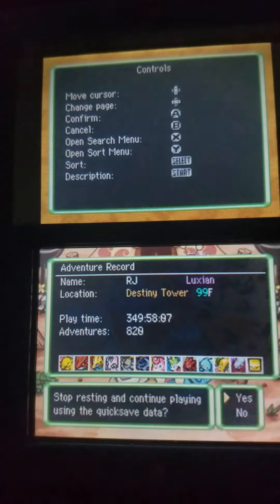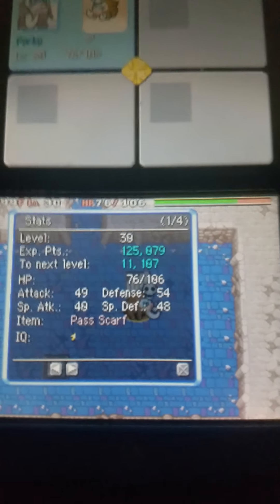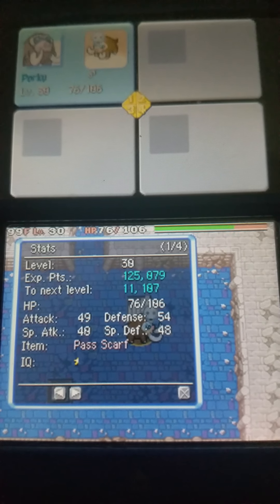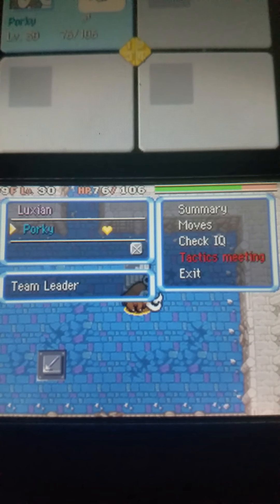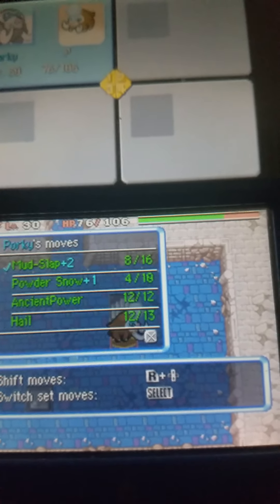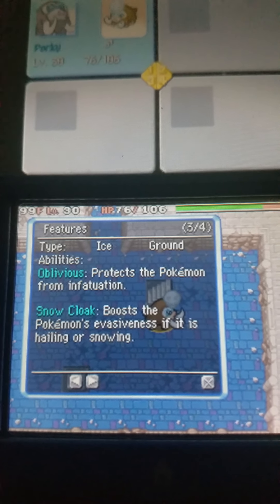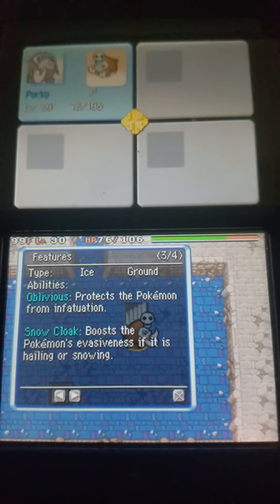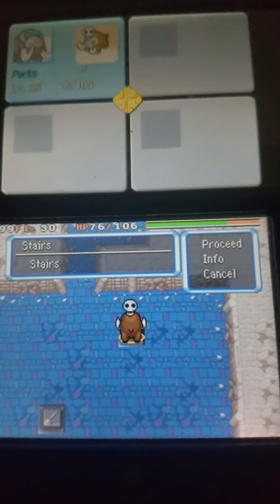Destiny Tower Clear #20: Mamoswine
Mamoswine starts out promising, due to knowing three very good moves in Peck, Powder Snow and Ancientpower.

All three of these moves saw a lot of use for the first 40-50 floors, with Peck eventually being replaced by Mud Slap. Mamoswine is also able to use Hail, which not only gives it an Evasion boost with Snow Cloak, bu it also slowly chips away at enemies and softens them up.

Ground/Ice is a pretty good typing, as you can deal major damage to the annoying Steel and Grass types that inhabit this dungeon. The only downside is that Water types are a major concern.

Statwise, Mamoswine starts out with somewhat low HP, but eventually it gains 2-3 every level, which adds up. Finding 8 Joy Seeds helps with that.

My item luck was fairly standard, as I mainly abused Pass Scarf with all the food I found. However, Oran Berries were exceptionally rare and I mostly relied on the Heal Ribbon I found. I was confident with PP due to the good amount of Max Elixirs I found, and I had plenty of status-inducing seeds as well. However, most Orbs I found didn't see much use (barring some Pounce and Hail shenanigans)

Overall, Mamoswine was pretty good. A solid B-tier due to the slow start, reliance on Hail in the upper floors, and the weakness to Water, Fire and Fighting.